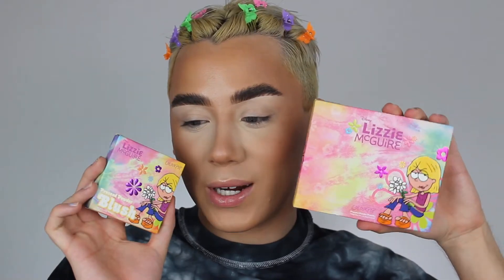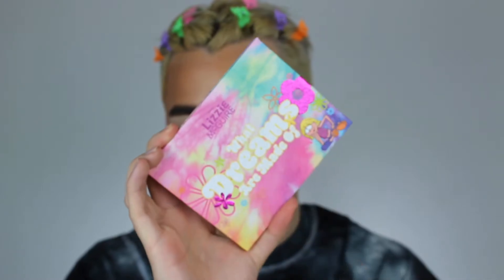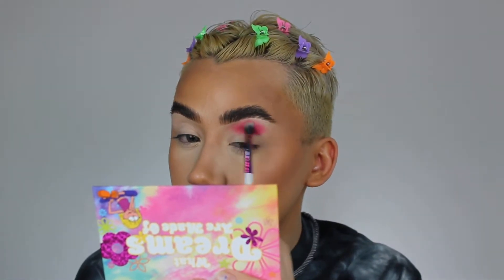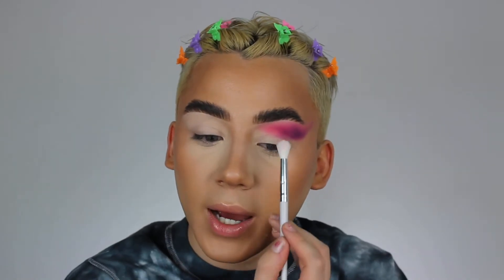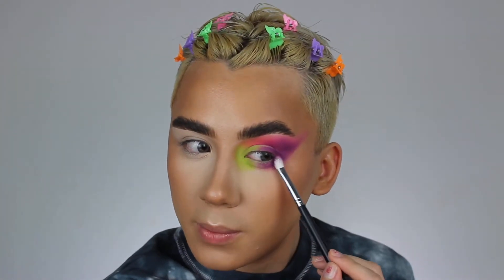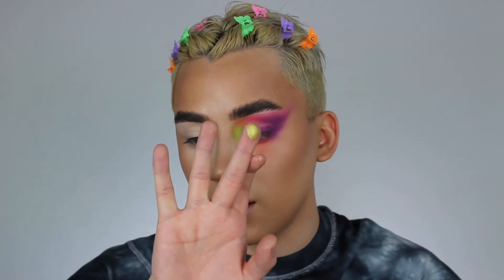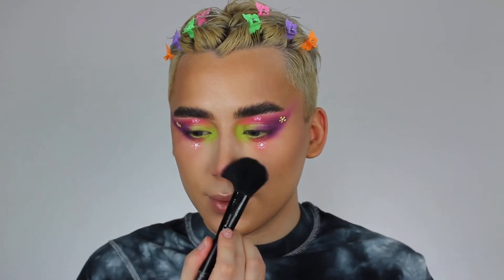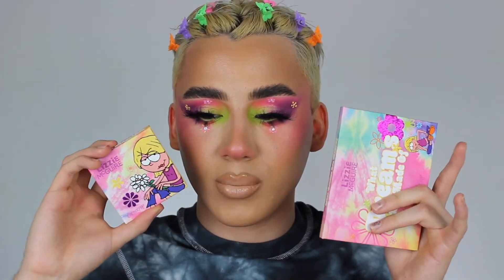2 Looks 1 Palette | Colourpop x Lizzie McGuire collection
CATCH ME ON MY SOCIAL MEDIAS!

DEPOP ( SHOP MY CLOSET ) @BRANDONMEJIA69

If no one told you, you’re beautiful, you’re beautiful !!!

- brandon luxxe